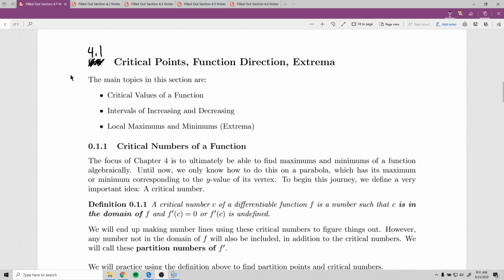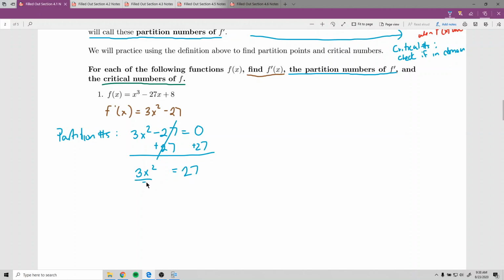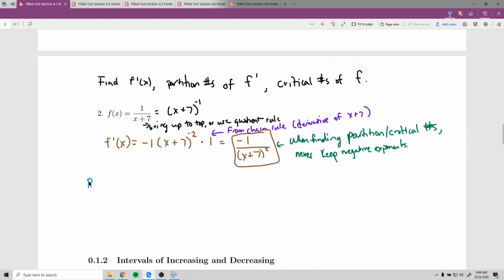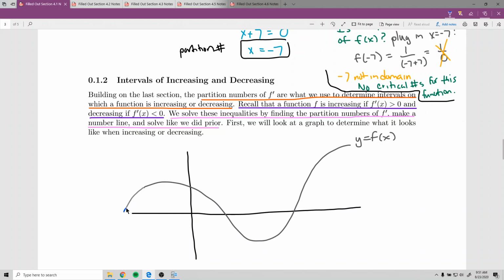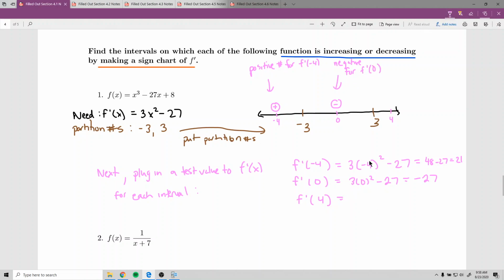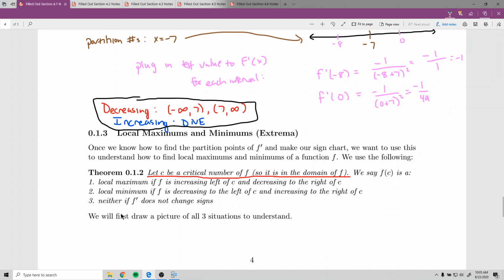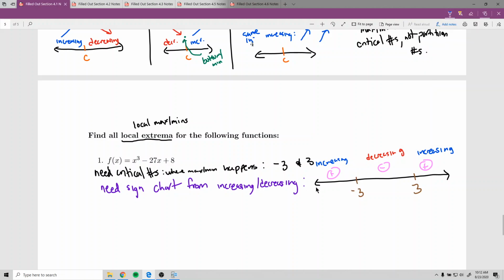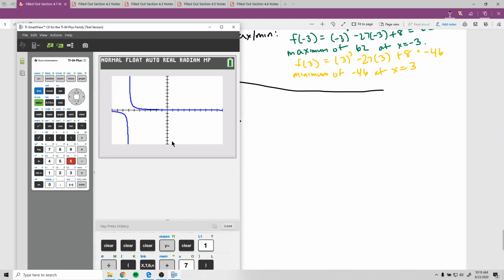Lecture Video for Section 4 1 Critical Values, Function Direction, and Extrema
Critical Values of a Function 0:00
Intervals of Increasing and Decreasing 17:15
Local Maximums and Minimums (Extrema) 34:00